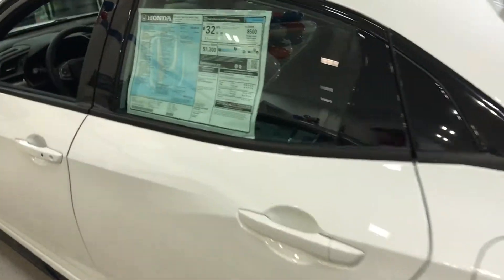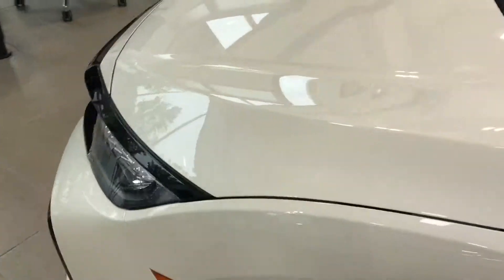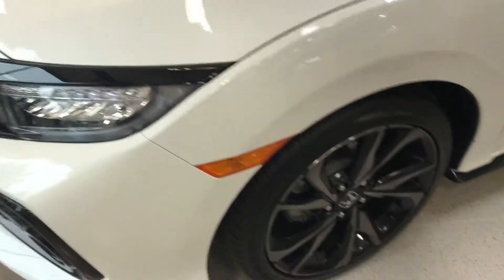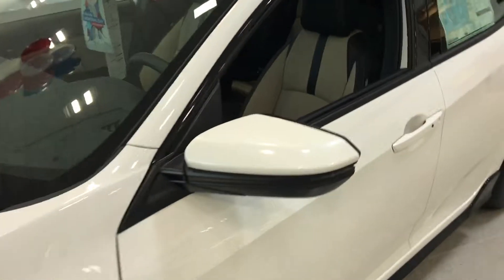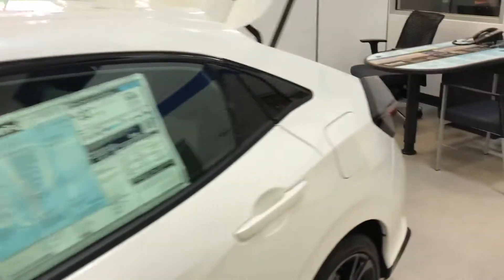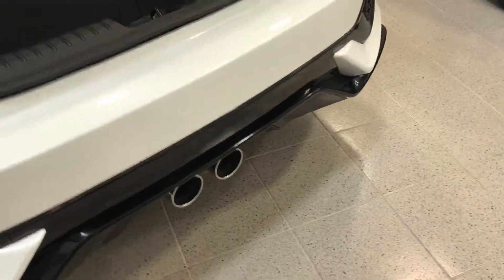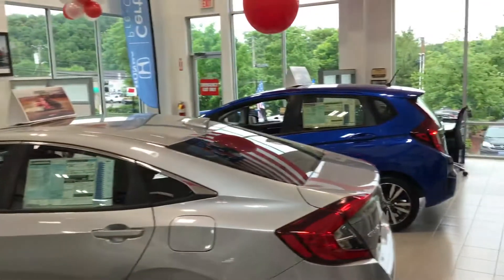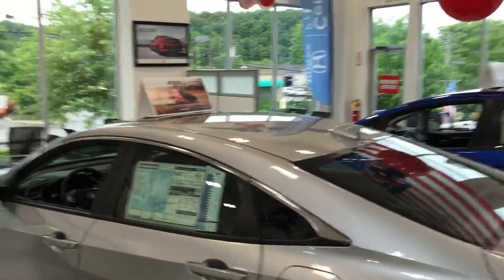2017 Honda For Brandon Mt Kisco Honda